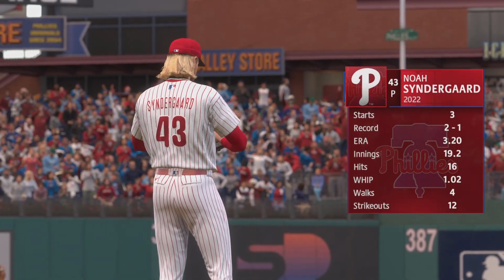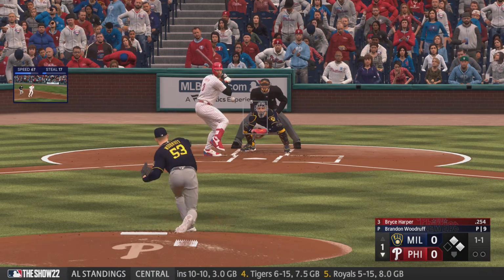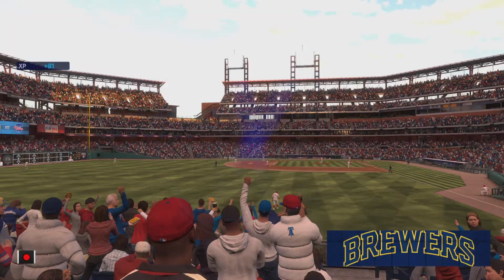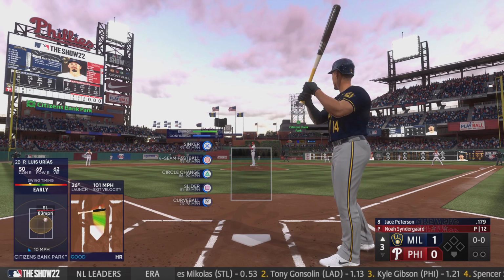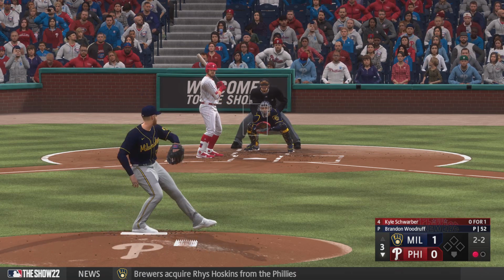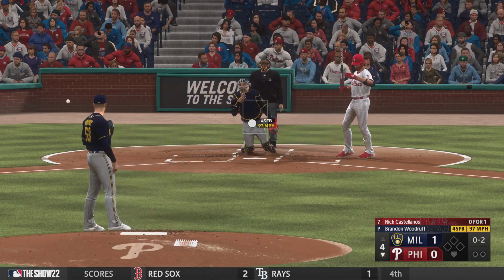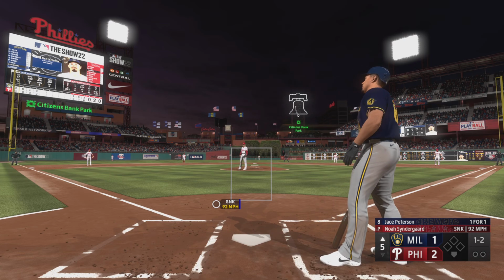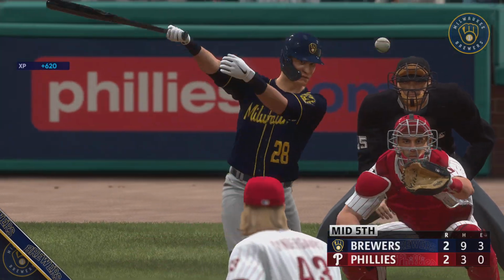MLB The Show 22 Brewers vs Philadelphia Phillies part 1